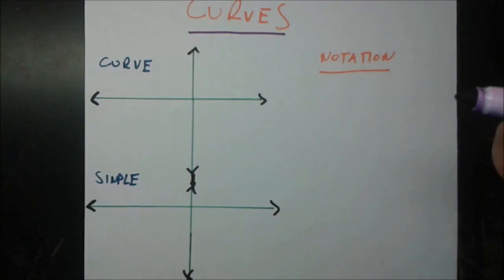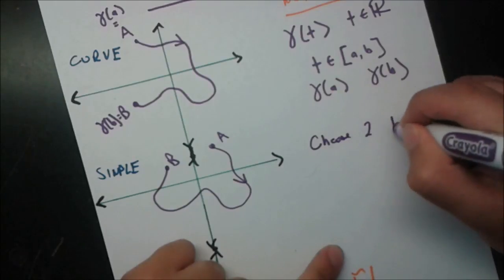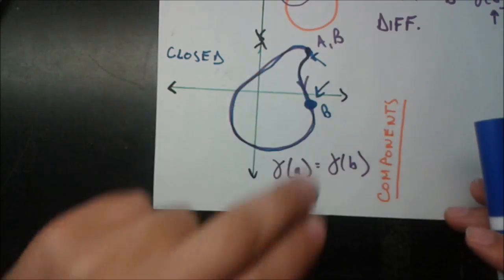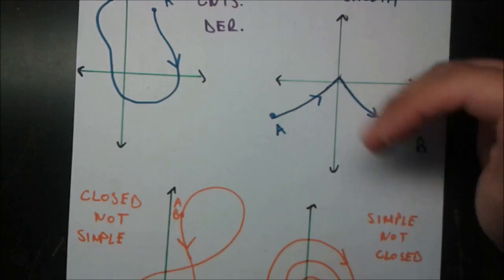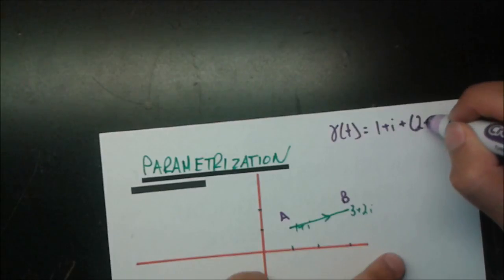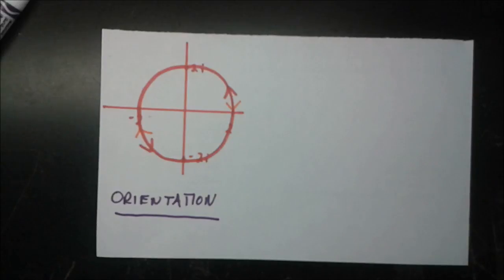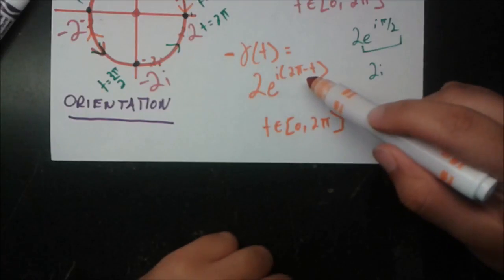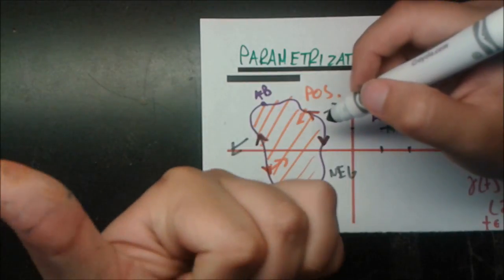Complex Analysis - Curves